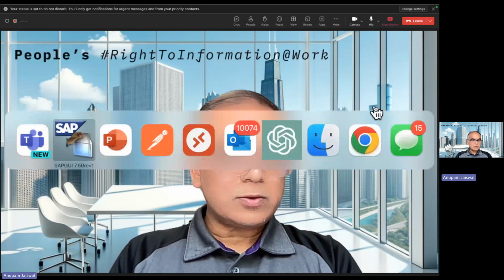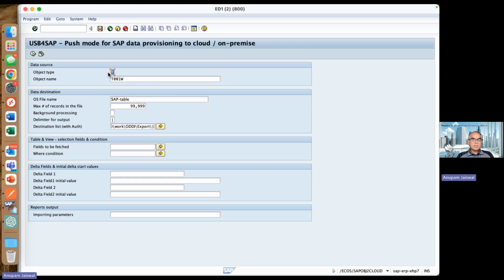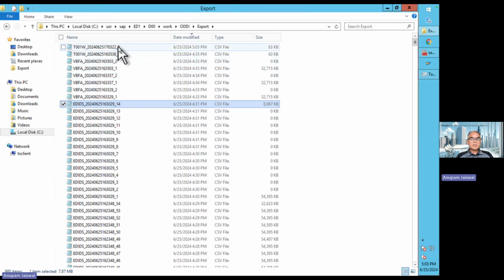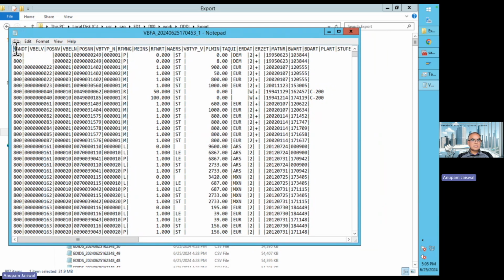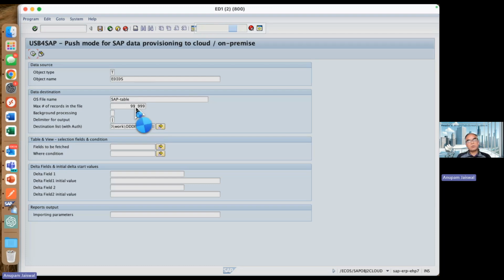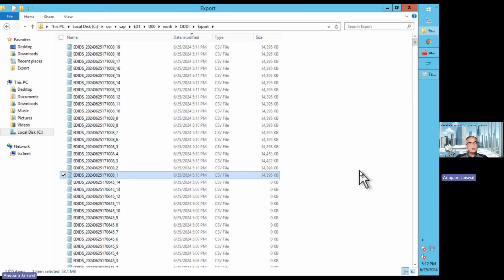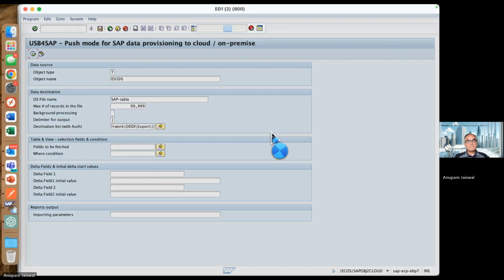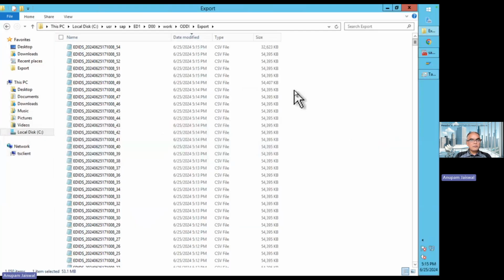High volume data provisioning from SAP [Execution]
🌟SAP tables may carry millions, sometime billions of records.
🌟For data extraction as well as system migration, it becomes important to extract this information using specialized techniques & tools like USB4SAP with CDC (Change Data Capture)

The approach:
😀 Use Assess-Adopt-Adapt methodology for high volumes data extraction
😀 Use data chunking technology to split the output into multiple packages
😀 Consider using Change Data Capture for high volume scenarios,

0-coding, 0-SAP jargon and 0-training.

🏁 Powering People's RightToInformation@Work